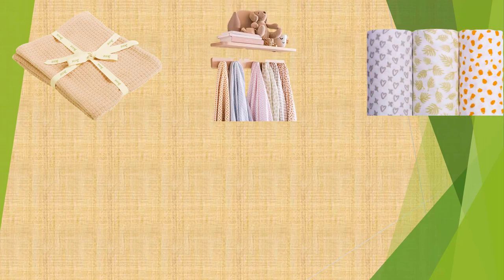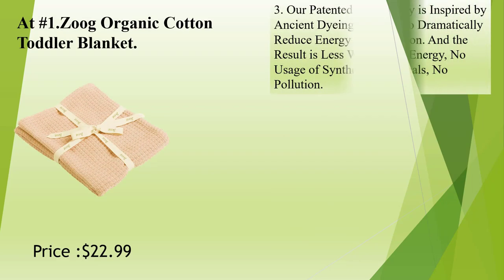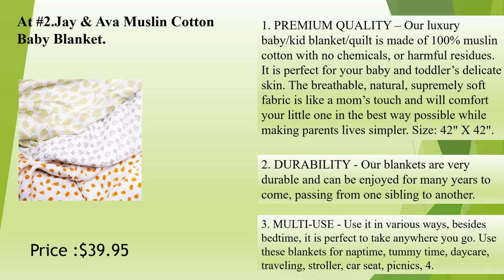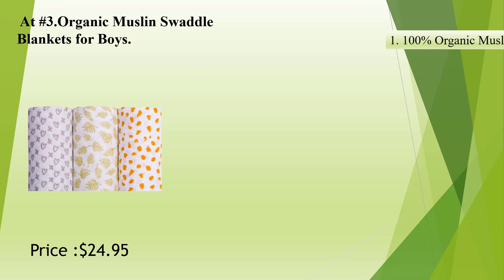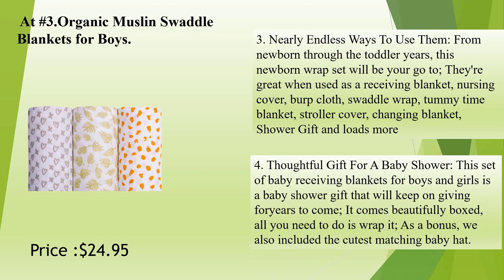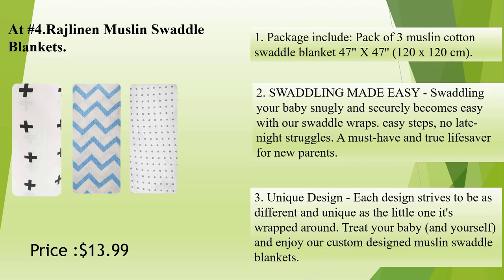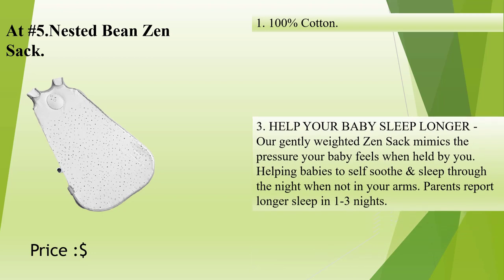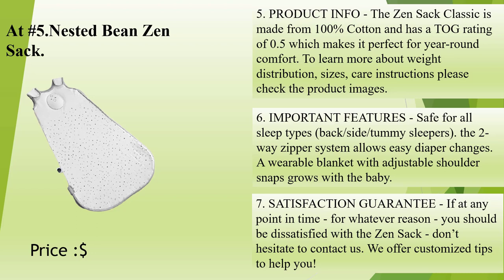Top 5 Baby Shower Decorations 2022. Durable Product.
Best Baby Shower Decorations 2022

see customer review and price update
USA LINKS:
1. Zoog Organic Cotton Toddler Blanket
2. Jay & Ava Muslin Cotton Baby Blanket
3. Organic Muslin Swaddle Blankets for Boys
4. Rajlinen Muslin Swaddle Blankets
5. Nested Bean Zen Sack
Are you want to get top rated Baby Shower Decorations?
Don’t worry we create a video about best Baby Shower Decorations for your baby.

 We make this list according to product budget, quality, brand reputation and user feedback.
we research to describe top rated baby products for your child.
Jump to the section:
00:00 INDTRODUCTION
Zoog Organic Cotton Toddler Blanket review.
Jay & Ava Muslin Cotton Baby Blanket review.
Organic Muslin Swaddle Blankets for Boys review.
Rajlinen Muslin Swaddle Blankets review.
Nested Bean Zen Sack review.